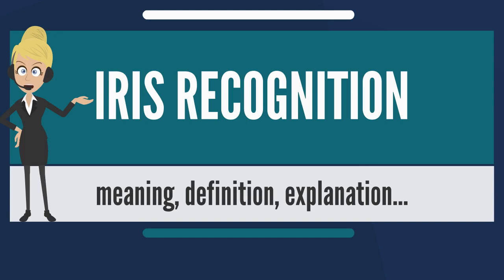What is IRIS RECOGNITION TECHNOLOGY | What does IRIS RECOGNITION mean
From AM's Techno Logical: We will examine the implications involved in the use of SURVEILLANCE TECHNOLOGY!  💋's - AM's Techno Logical

THE FOLLOWING ARE SOME GREAT ITEMS ON THE INFORMATION AGE AND THE INFORMATION REVOLUTION THAT SHAPES TECHNOLOGY TODAY:

HTC VIVE Virtual Reality System by HTC Virtual Reality System

Oculus Go Standalone Virtual Reality Headset - 64GB by Oculus

PlayStation VR - Astro Bot Rescue Mission + Moss Bundle by Sony Interactive Entertainment LLC

The Internet of Things (MIT Press Essential Knowledge series) by MIT Press

IoT Inc: How Your Company Can Use the Internet of Things to Win in the Outcome Economy by McGraw-Hill Education

Hands-On Industrial Internet of Things: Create a powerful Industrial IoT infrastructure using Industry 4.0 by Packt Publishing

From The Audiopedia: "What is IRIS RECOGNITION? What does IRIS RECOGNITION mean? IRIS RECOGNITION meaning - IRIS RECOGNITION definition - IRIS RECOGNITION explanation.  Source: Wikipedia.org article, adapted under license.  Iris recognition is an automated method of biometric identification that uses mathematical pattern-recognition techniques on video images of one or both of the irises of an individual's eyes, whose complex patterns are unique, stable, and can be seen from some distance.  Retinal scanning is a different, ocular-based biometric technology that uses the unique patterns on a person's retina blood vessels and is often confused with iris recognition. Iris recognition uses video camera technology with subtle near infrared illumination to acquire images of the detail-rich, intricate structures of the iris which are visible externally. Digital templates encoded from these patterns by mathematical and statistical algorithms allow the identification of an individual or someone pretending to be that individual. Databases of enrolled templates are searched by matcher engines at speeds measured in the millions of templates per second per (single-core) CPU, and with remarkably low false match rates.  Several hundred million persons in several countries around the world have been enrolled in iris recognition systems for convenience purposes such as passport-free automated border-crossings and some national ID programs. A key advantage of iris recognition, besides its speed of matching and its extreme resistance to false matches, is the stability of the iris as an internal and protected, yet externally visible organ of the eye.  First the system has to localize the inner and outer boundaries of the iris (pupil and limbus) in an image of an eye. Further subroutines detect and exclude eyelids, eyelashes, and specular reflections that often occlude parts of the iris. The set of pixels containing only the iris, normalized by a rubber-sheet model to compensate for pupil dilation or constriction, is then analyzed to extract a bit pattern encoding the information needed to compare two iris images.  In the case of Daugman's algorithms, a Gabor wavelet transform is used. The result is a set of complex numbers that carry local amplitude and phase information about the iris pattern.  For identification (one-to-many template matching) or verification (one-to-one template matching), a template created by imaging an iris is compared to stored template(s) in a database. If the Hamming distance is below the decision threshold, a positive identification has effectively been made because of the statistical extreme improbability that two different persons could agree by chance ("collide") in so many bits, given the high entropy of iris templates.  The iris of the eye has been described as the ideal part of the human body for biometric identification for several reasons: It is an internal organ that is well protected against damage and wear by a highly transparent and sensitive membrane (the cornea). This distinguishes it from fingerprints, which can be difficult to recognize after years of certain types of manual labor. The iris is mostly flat, and its geometric configuration is only controlled by two complementary muscles (the sphincter pupillae and dilator pupillae) that control the diameter of the pupil. This makes the iris shape far more predictable than, for instance, that of the face."